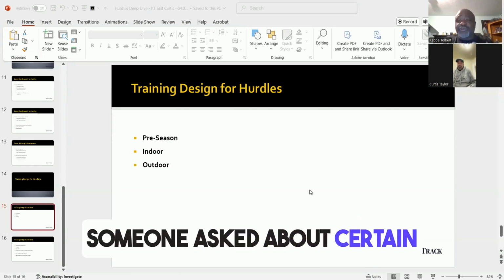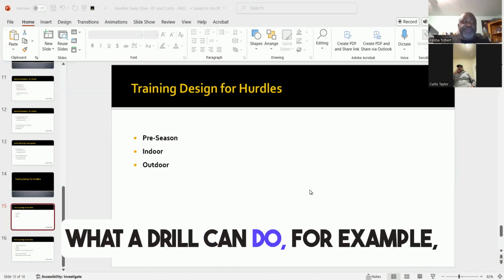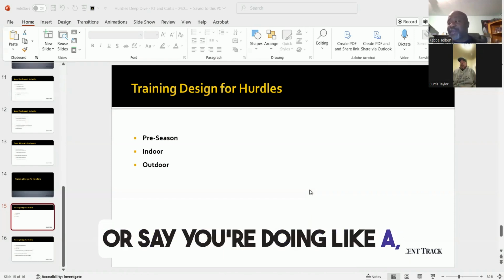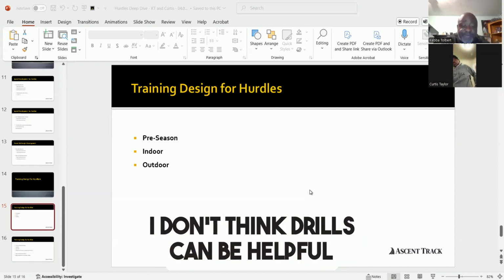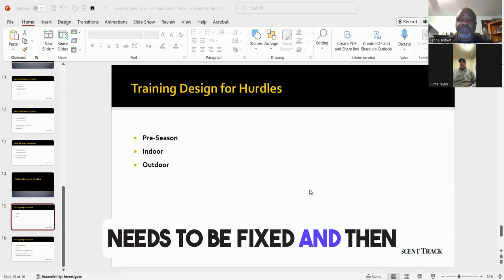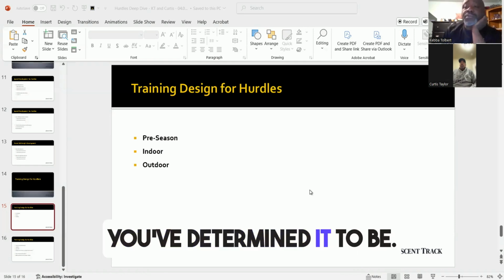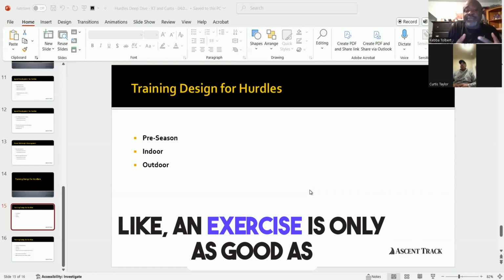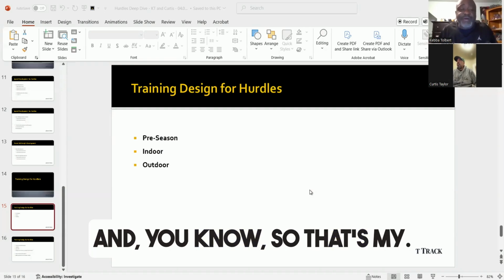Oregon's Curtis Taylor and Harvard's Kebba Tolbert talk about drills and proper administration.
Taken from Ascent Track's workshop '100/110 Hurdles: A Deep Dive with Curtis and Kebba' with Oregon Associate Head Track & Field Coach Curtis Taylor and Harvard Women's Associate Head Track & Field Coach Kebba Tolbert.

For Boo Schexnayder's Ascent Track course, '104. Plyometric Training for Sports Performance', check out